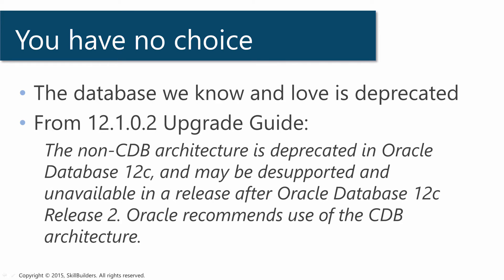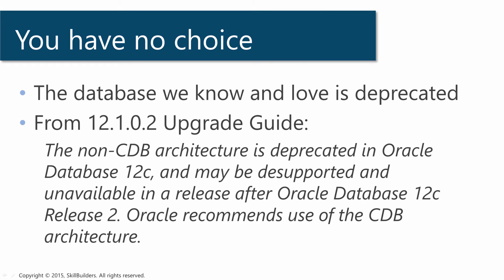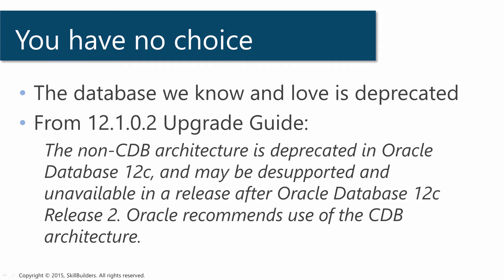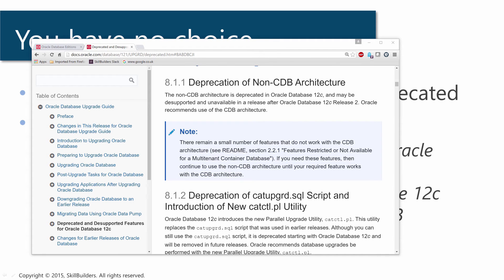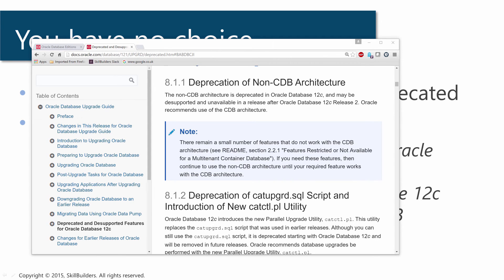What is Oracle 12c Multitenant CDB and PDB Architecture Lesson 2 of 6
Learn Oracle 12c Multitenant (CDB and PDB) - because it is not optional in 12c!   The non-CDB Architecture is Deprecated. Every database installation will incorporate multi-tenancy.